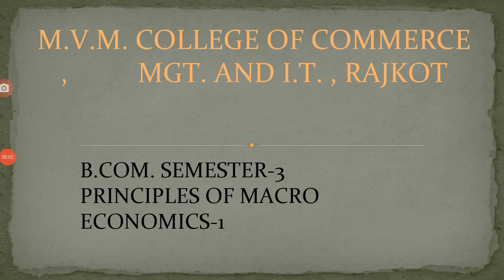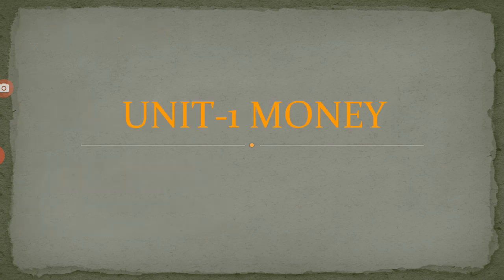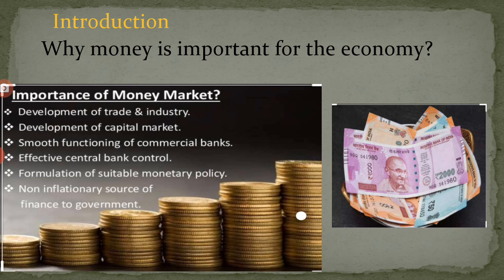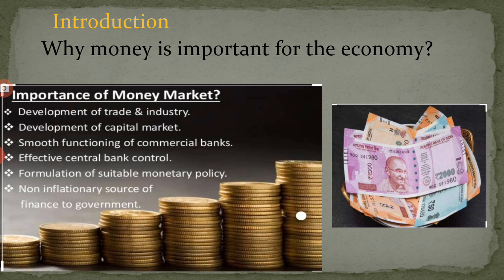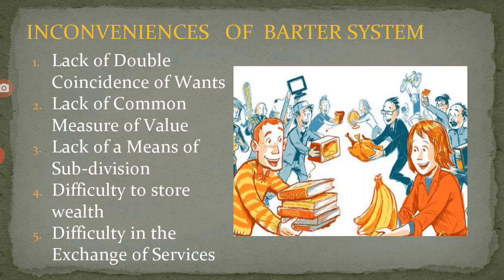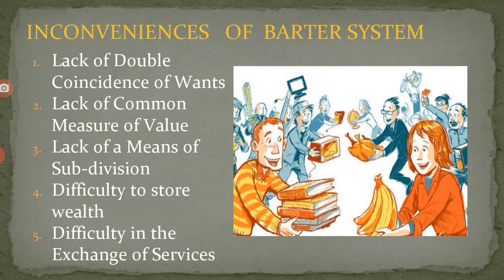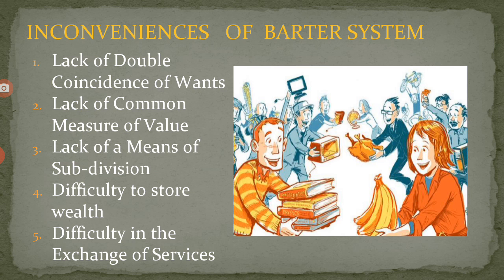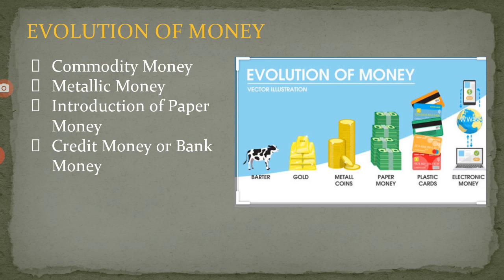BCOM SEM-3 ECONOMICS (LEC-1)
UNIT-1 MONEY(1)